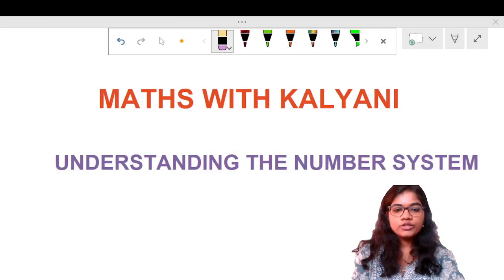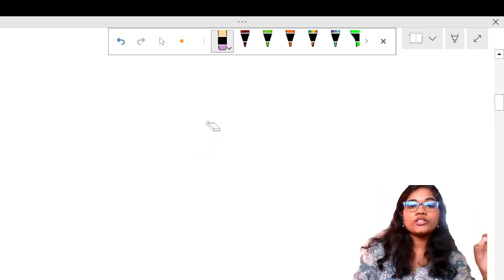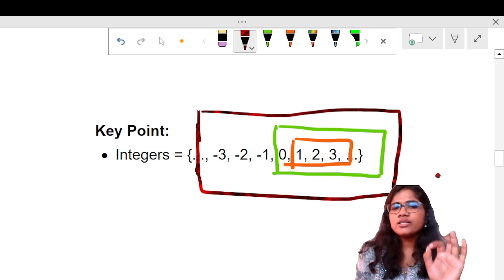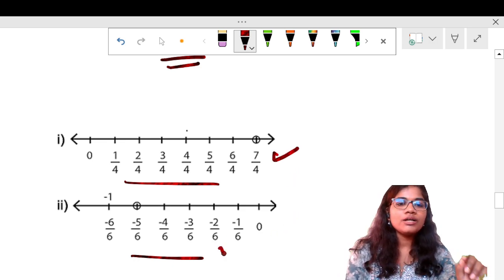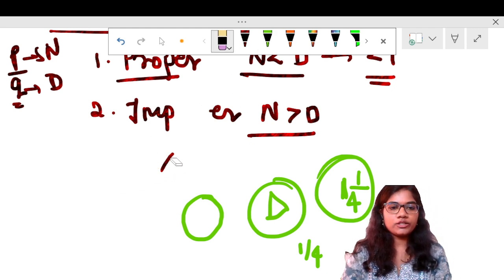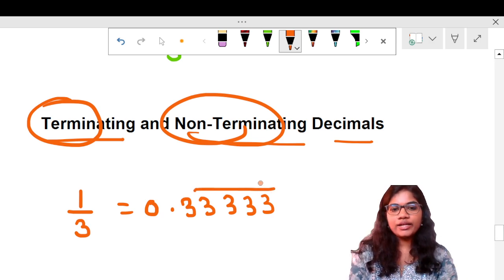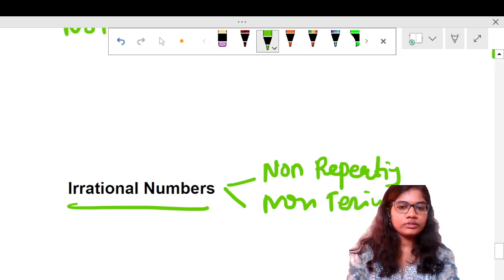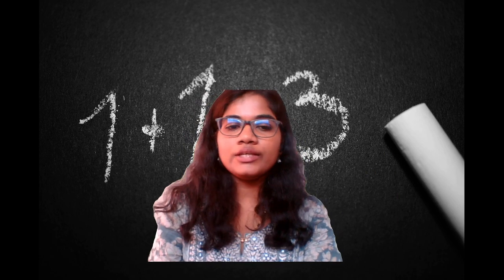Understanding Number system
we’re diving into a fundamental concept of mathematics—the Number System. You use numbers every day, from counting to complex calculations, but do you really know the different types of numbers? Let’s explore the various kinds of numbers and how they fit into the number system. By the end of this video, you'll have a clear understanding of natural numbers, whole numbers, integers, rational numbers, and more. Let's get started!”